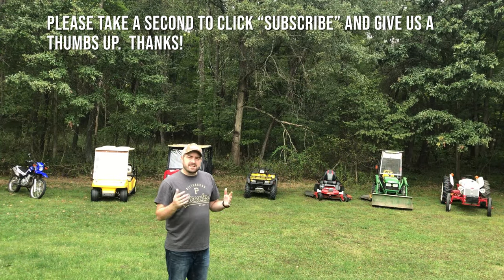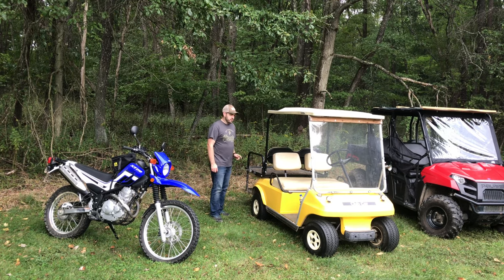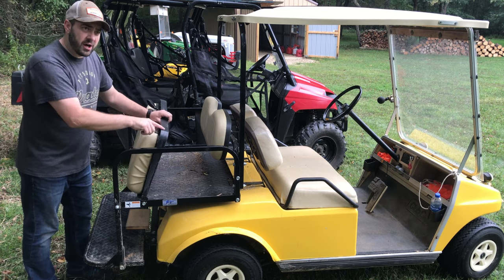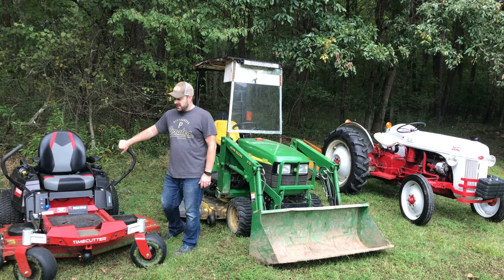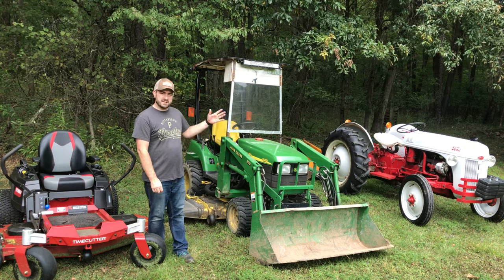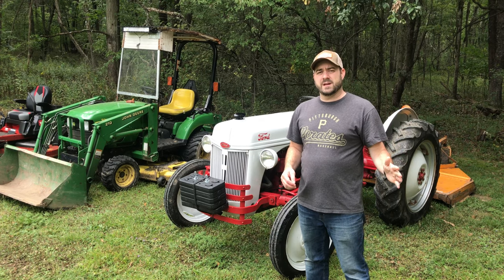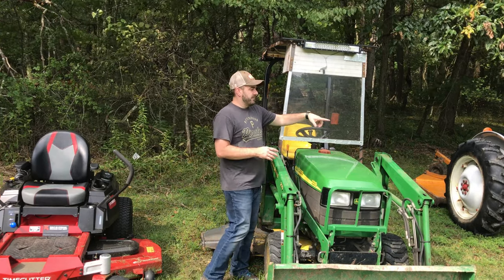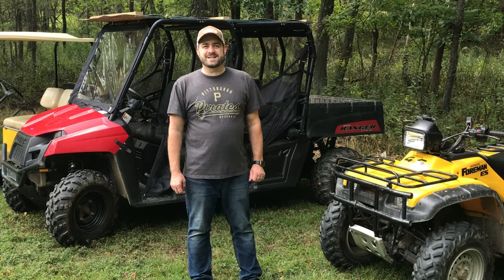#73: 1st Piece of Equipment for Property Owner. Tractor, UTV, ATV, Golf Cart, Zero Turn?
What's the best 1st piece of equipment for a new property owner or homesteader? It's a tough call. In this video I talk about what I did, and what I would do differently depending on budget.  This is my recommendation for people in a similar land situation as mine - under 100 acres, a mix of woods, open land, yard, and home.

Check out video #70 for more information!  Once we reach 250 and 500 subscribers, we will draw a subscriber at random to win a $50 Amazon gift card. Once we reach 1000 subscribers, a random subscriber will be drawn to win a Blackstone 17-inch griddle. (Note - subscribers must be set to public, and be from the continental United States to win the prizes.) Please promote our channel, so that we can get to the milestones faster.

Equipment and toys we use:
Ford Expedition
Chevy Volt

 Other channels we love:
GP Outdoors
BILLSTMAXX
Changing Lanes
Getaway Couple
Pittsburgh Dad
Tractor Time with Tim
Stacked Golf

Published Sept. 27, 2020

0:00 Introduction
0:10 Equipment from shed
1:42 Yamaha XT250 motorcycle
2:25 Club Car DS Gas Golf Cart
2:58 MadJax flip seat for golf carts
4:09 Polaris Ranger 500 EFI Crew
5:33 Honda Foreman four wheeler
6:49 Toro TIMECUTTER zero turn mower
7:42 Ford 2N and Ford 8N
10:15 John Deere 2210
13:00 conclusion - subscribe and like
14:02 fill the shed